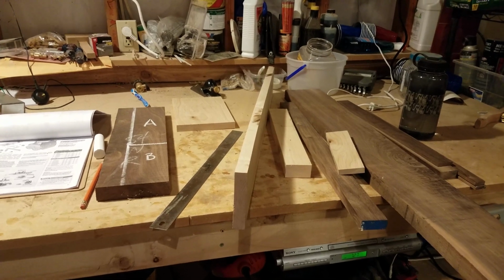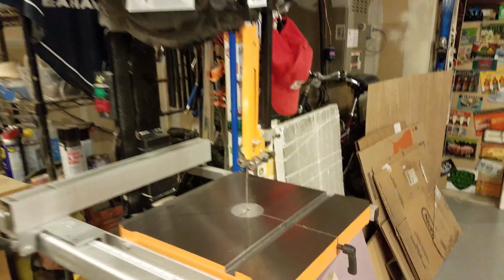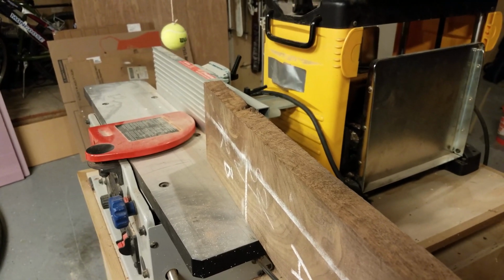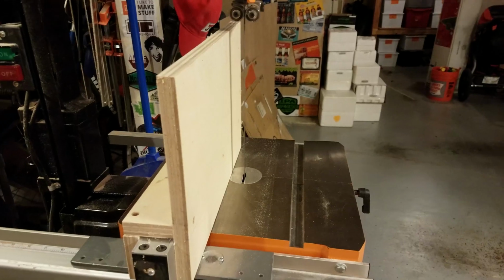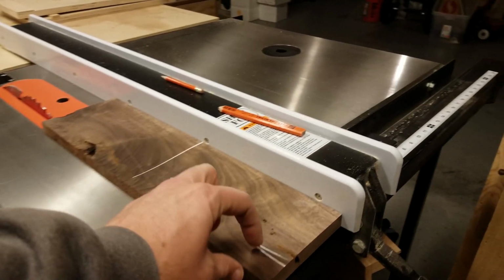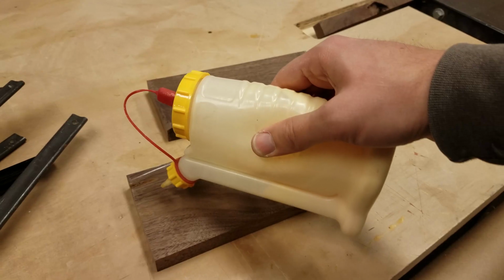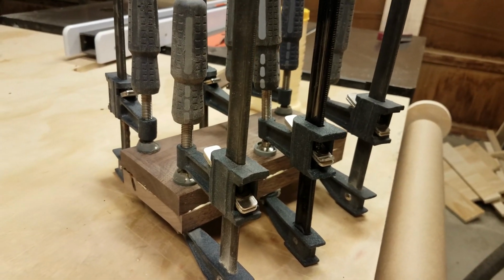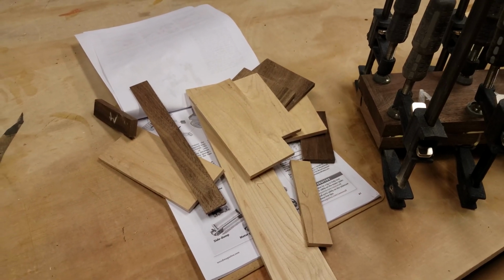Milling a Board